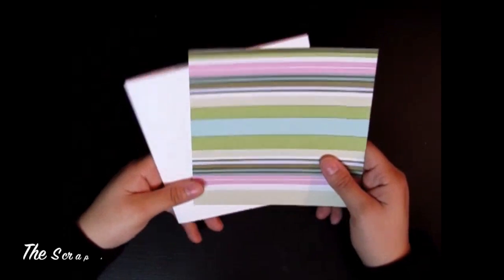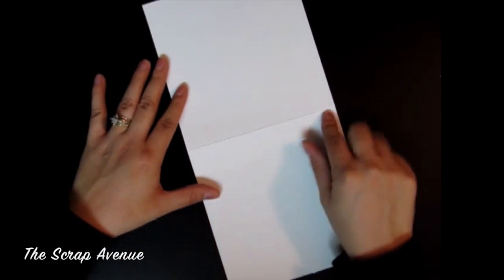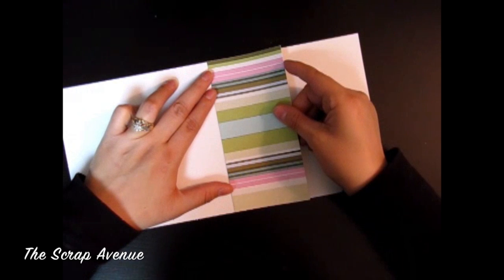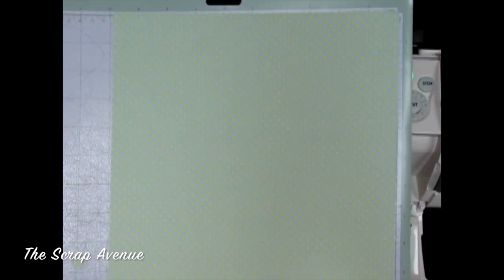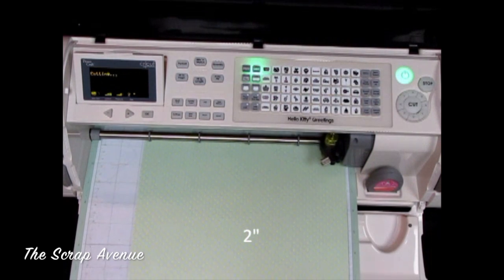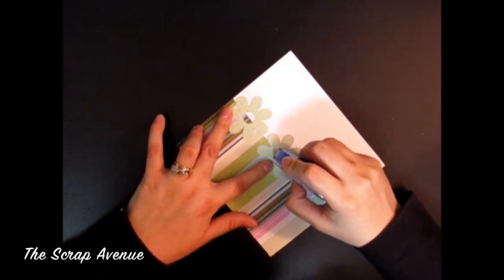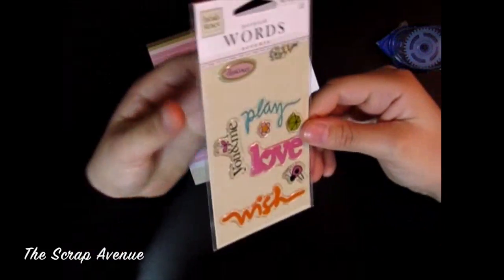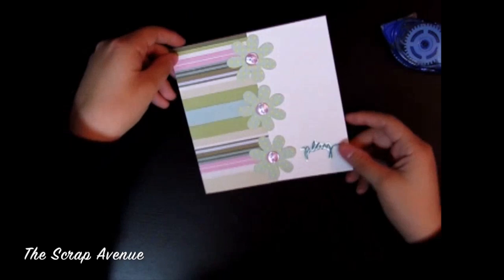Spring Card/Hello Kitty Greeting Cricut Cartridge